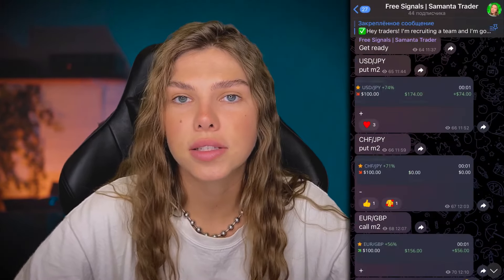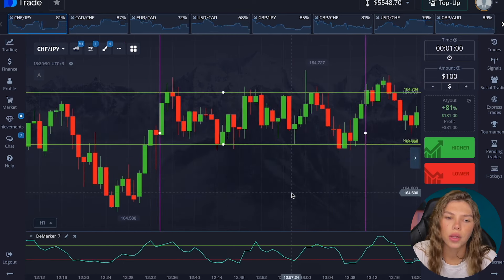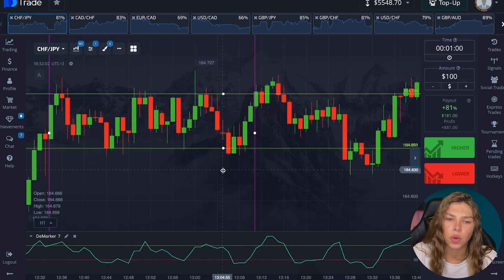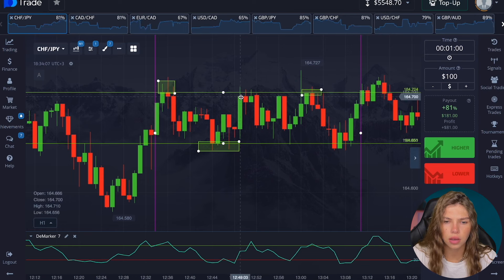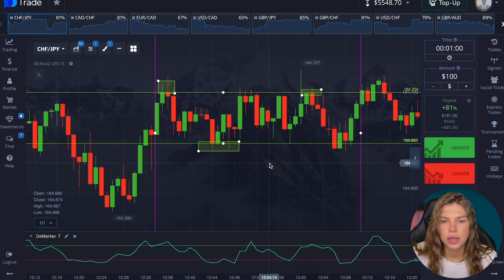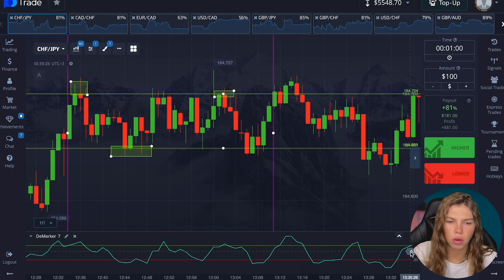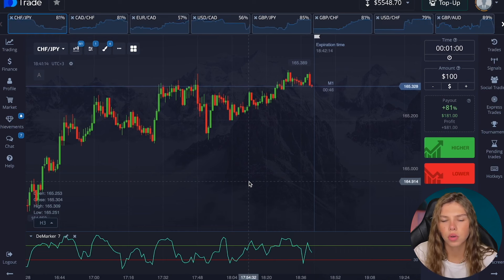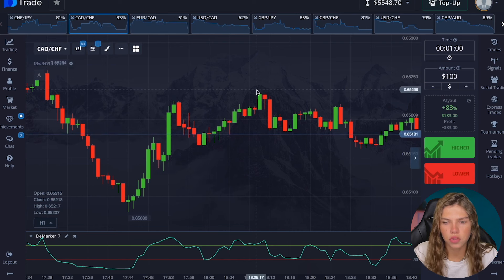pocket option trading strategy | Binary Options Trading Strategy with DeMarker Indicator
✅Stay ahead of the market with our free Telegram binary signals.
✅Be among the first to benefit from 10 VIP signals. All you need to do is to drop me a "VIP" message in a personal telegram through this

So friends, in this video I showed trading on binary options. My favorite platform is pocket option , that's where I work. Many people ask me what is binary options trading ? The answer to this question you can find inside the video. Day trading is my life .

pocket option
binary options